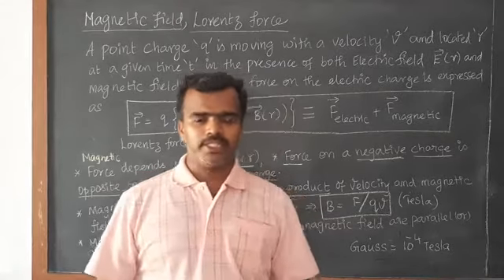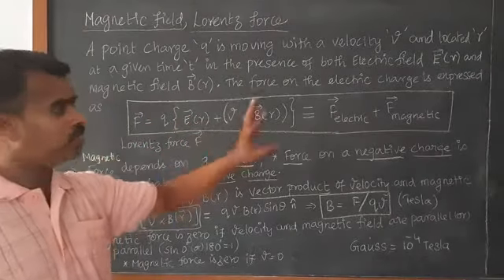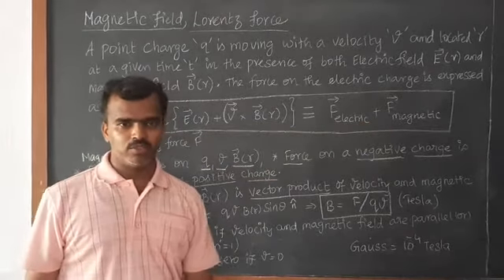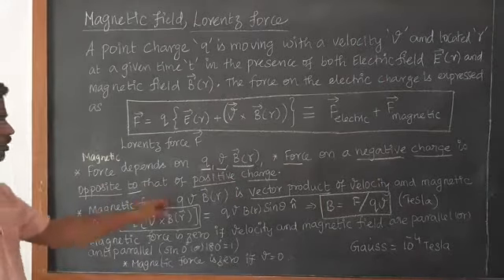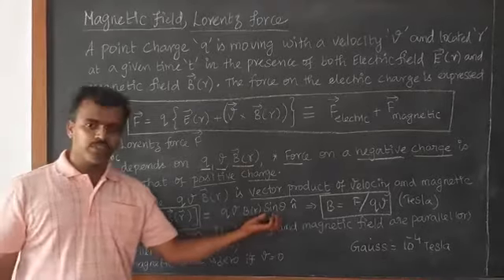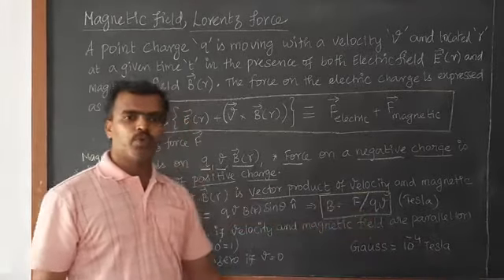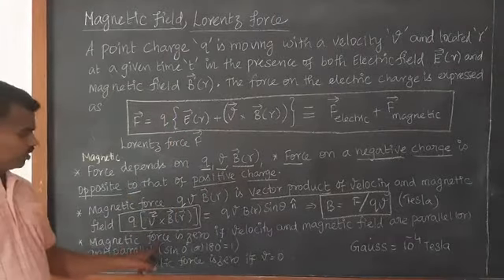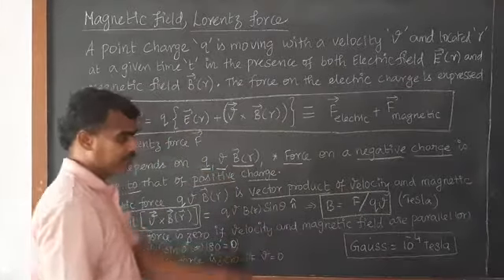Class 12 - Magnetic field, Lorentz force - Moving charges & Magnetism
Magnetic field (force), Lorentz force